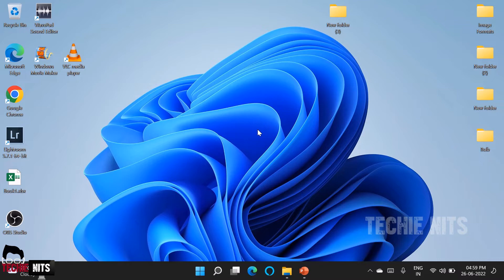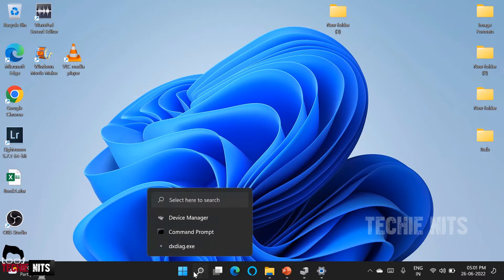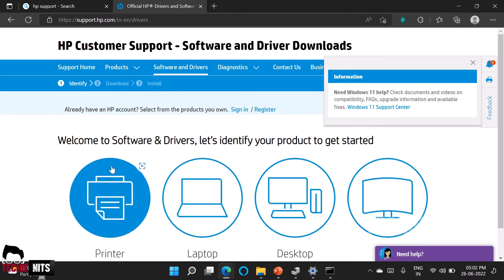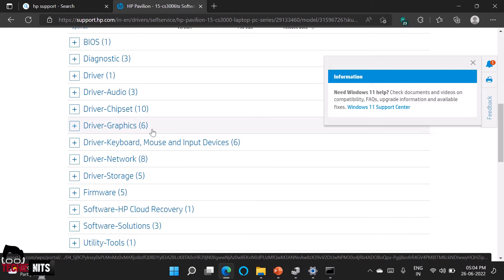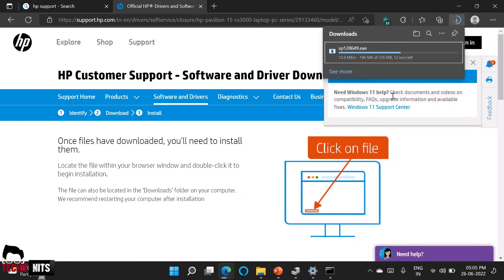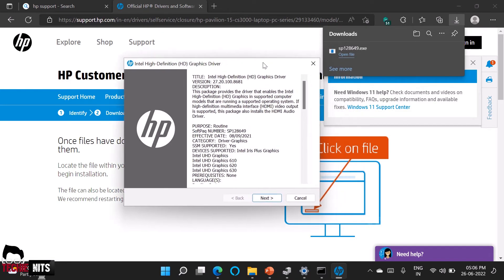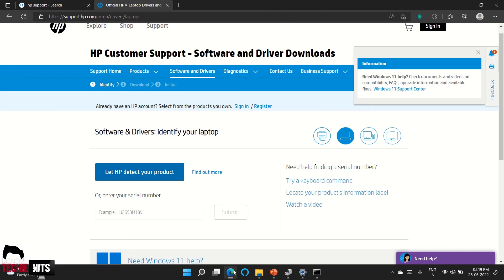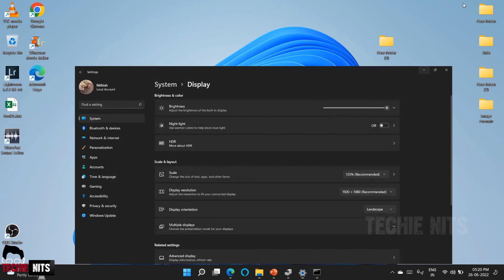How to download & install right Display Driver in Laptop , fix Screen Flickering, Screen Resolution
Fix screen flickering issue in windows 10 laptop or desktop by replacing display driver in safe mode.

Fix display driver issue.